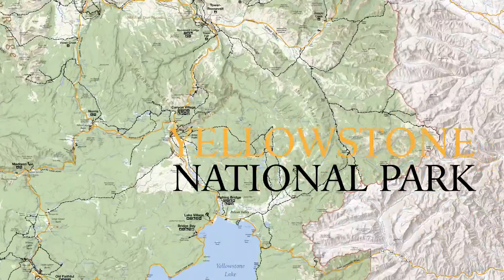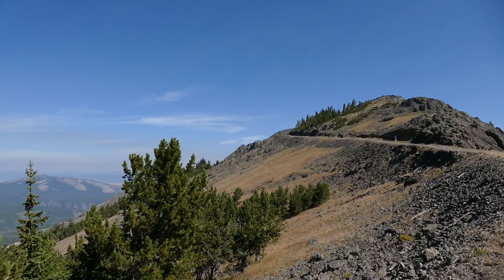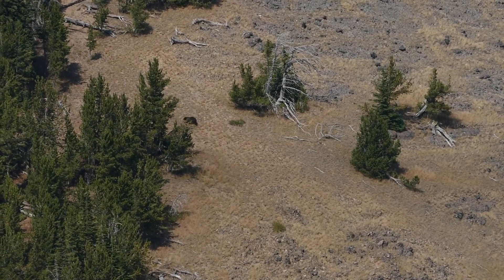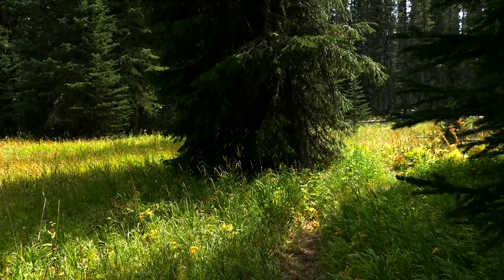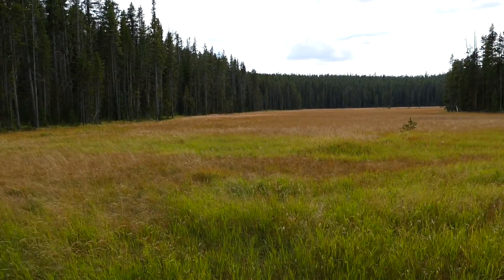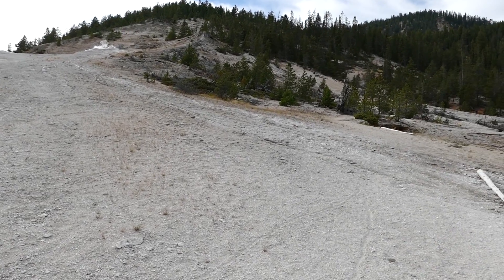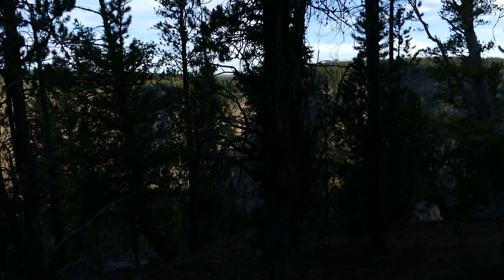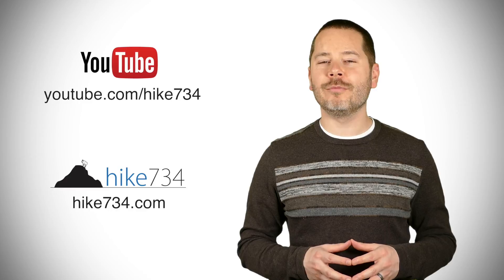Mt Washburn and Seven Mile Hole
The trail from Dunraven Pass up to the lookout on Mt. Washburn in Yellowstone National Park is a vista paradise as it travels through open meadows, airy forests, and rocky slopes. From the lookout, a trail heads east on a ridge and steeply drops to the rim of the Grand Canyon of the Yellowstone, past hydrothermal features, to the bottom of the canyon at Seven Mile Hole. Then follow the North Rim to the Glacial Boulder trailhead.